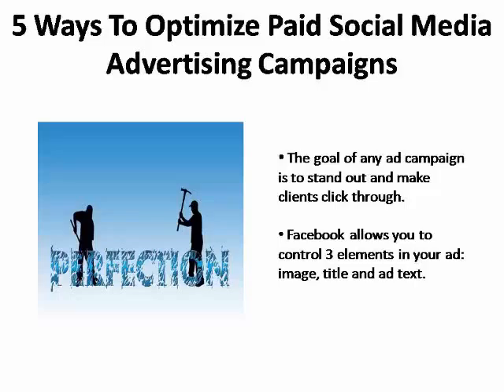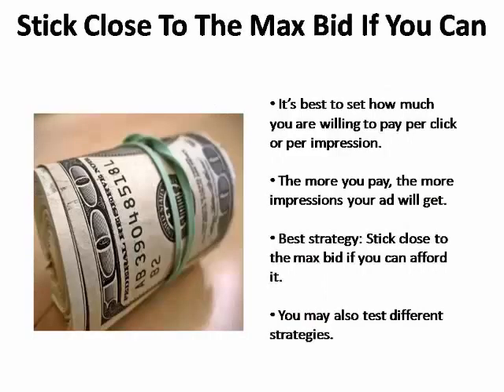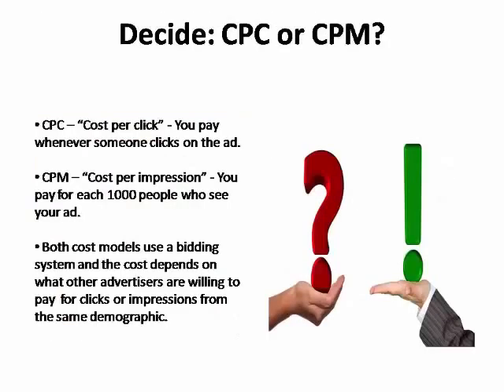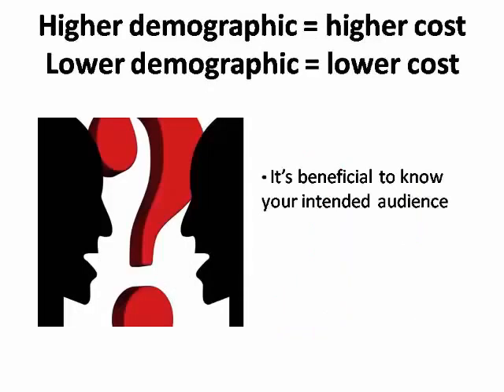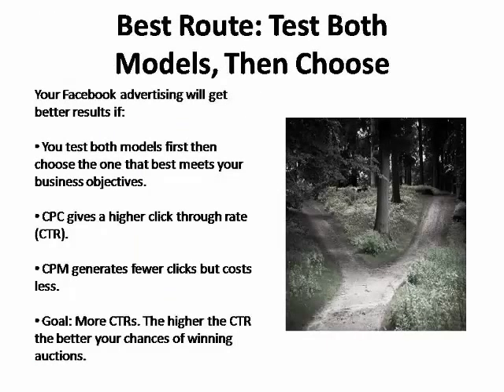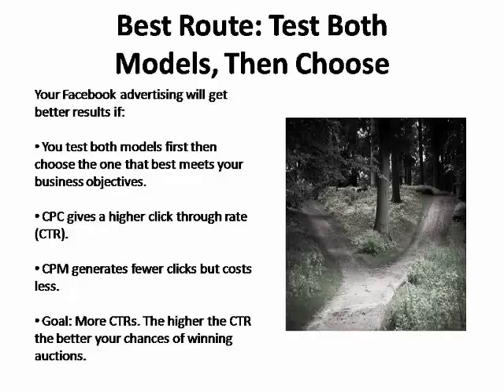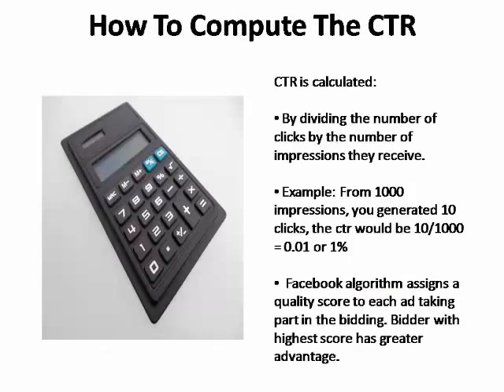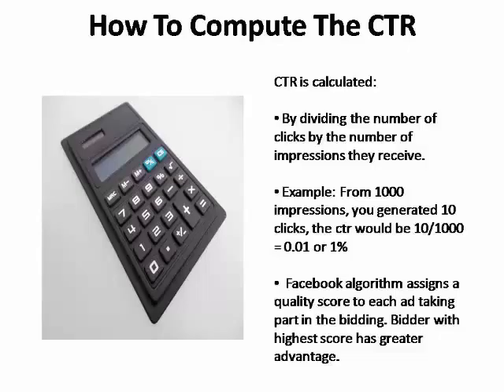5 Ways to Optimize Paid Social Media Advertising Campaigns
This video lets the viewer go deeper into the nitty gritty of creating the Facebook advertisement. The 3 elements the viewer can manipulate are: image, title and ad text. It then goes on to the details of what should and should not be included in the ad. This video also advises testing both the CPC and the CPM models for what best meets the business objectives.